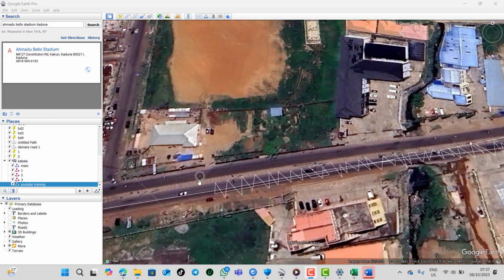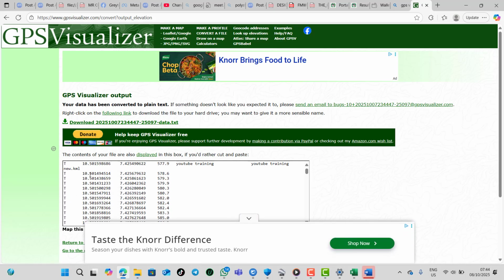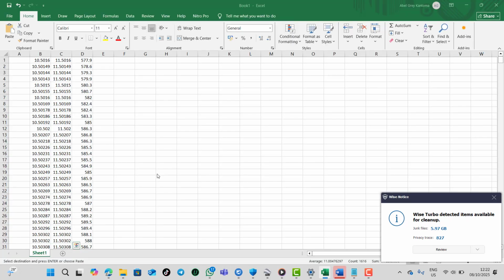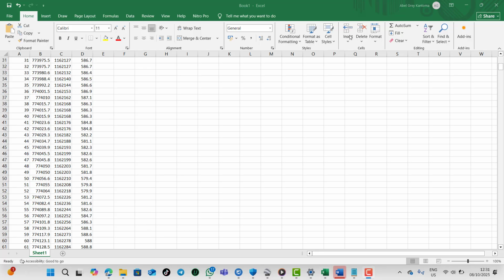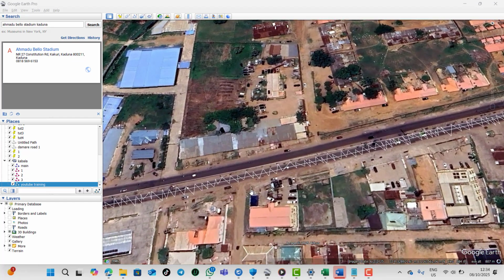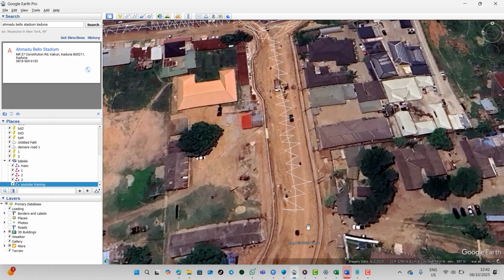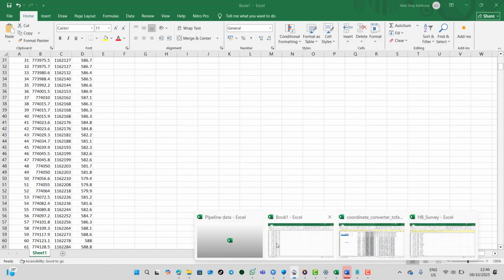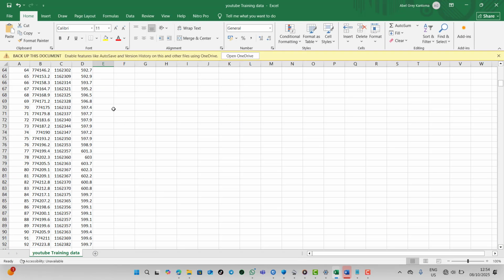Road Design Using Civil 3D Episode 3